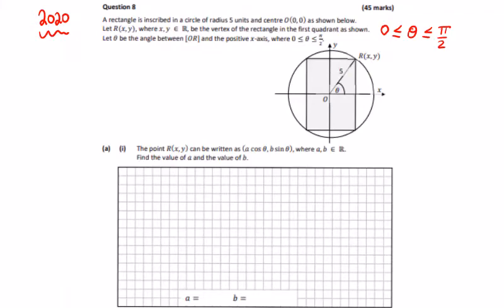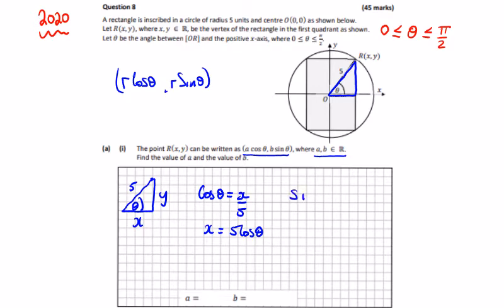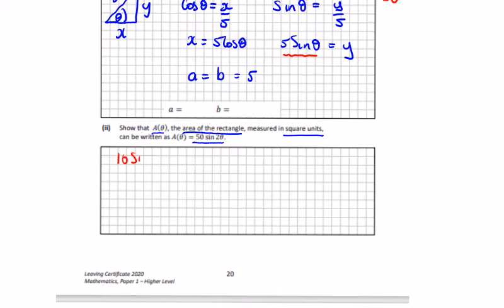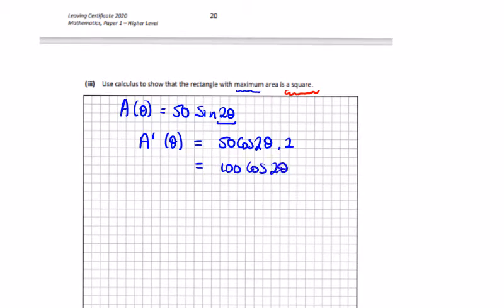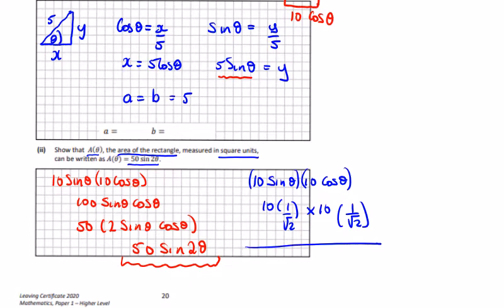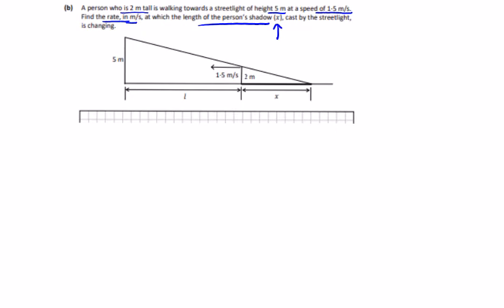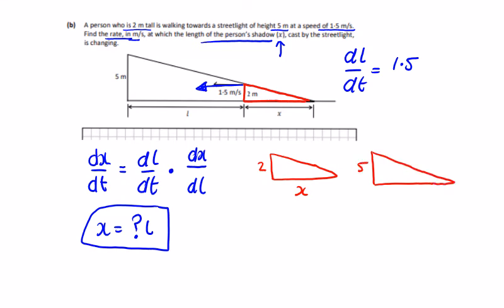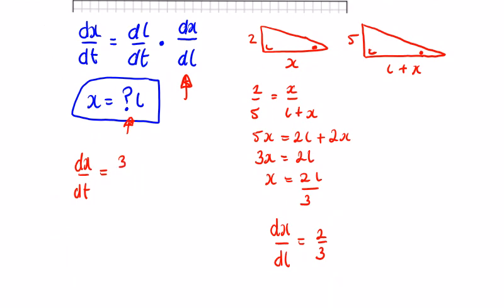2020 LC P1 Q8 Trigonometry Calculus